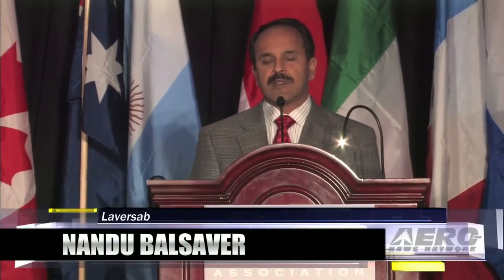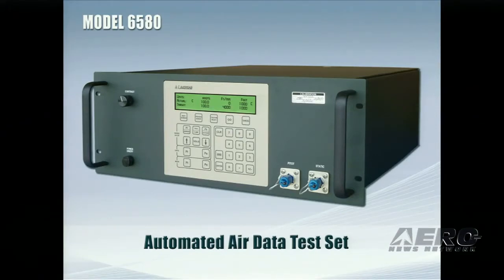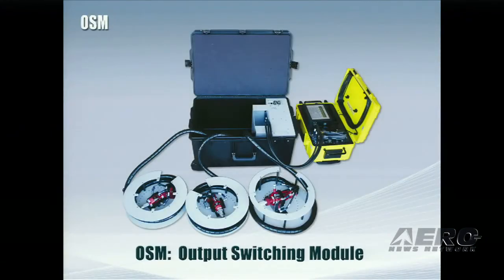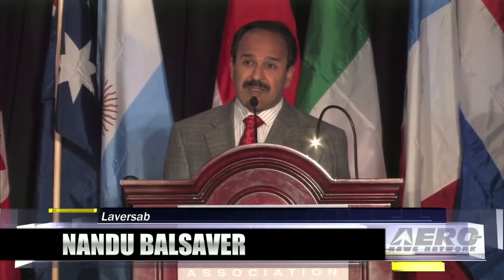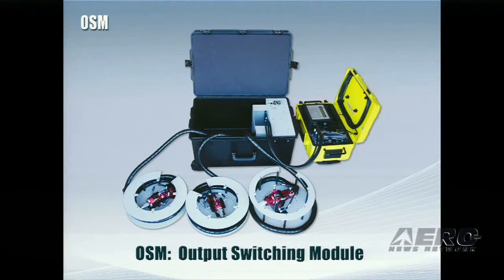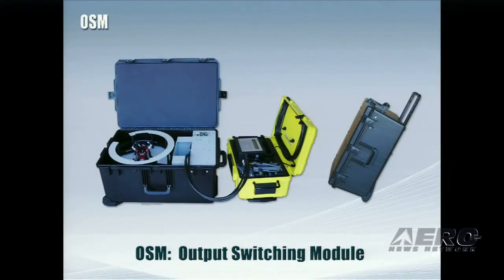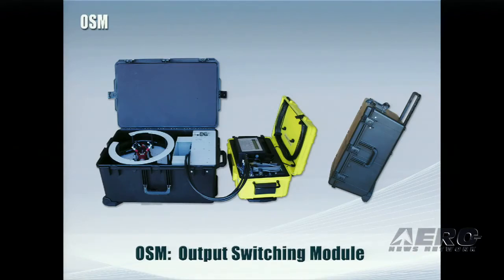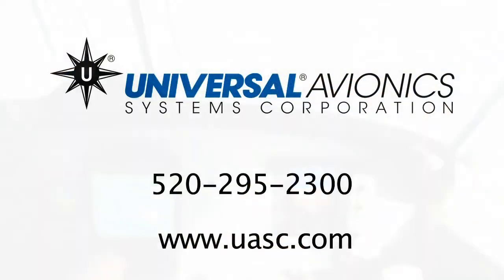Aero-TV Laversab - AEAs 2012 Presentation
Taken from Aero Tv Network

Laversab President and CEO, Nandu Balsaver, present a product line.